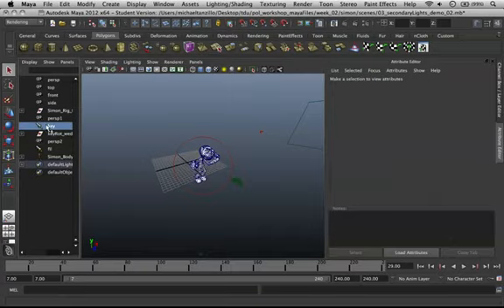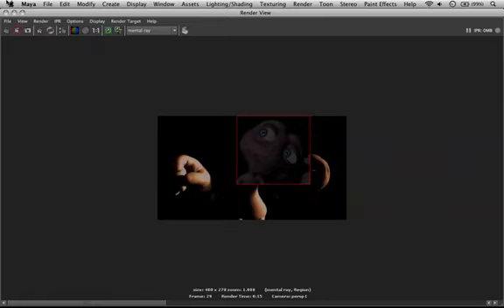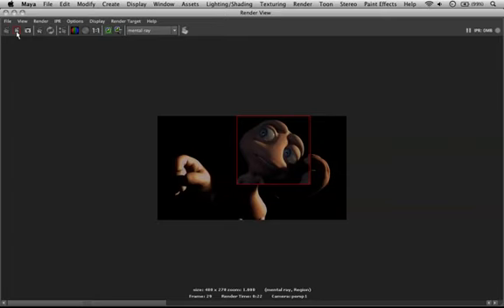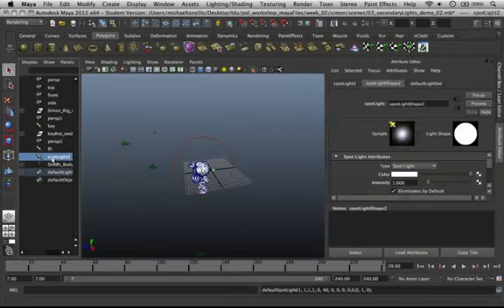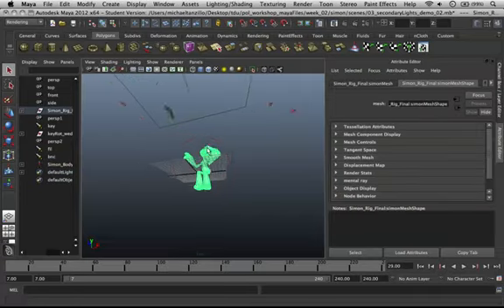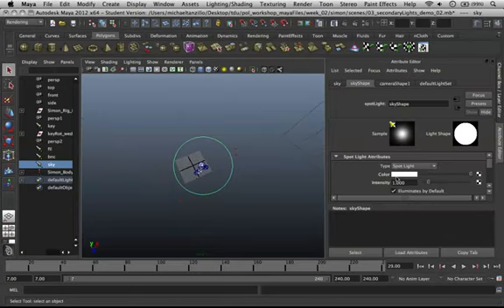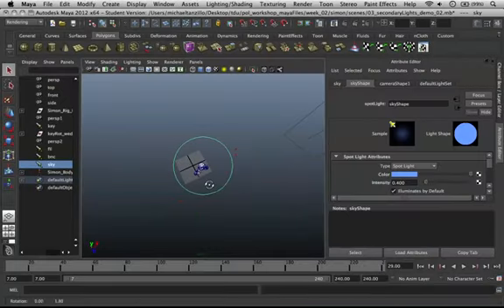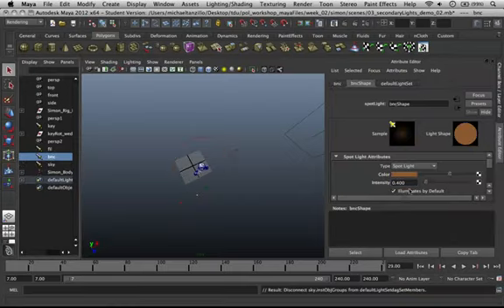03 secondary lights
Lighting plays a crucial role in animated films. It sets the overall mood, directs the audiences   eye, creates visual shaping and interest, and creates a level of believability that is essential to allow the audience to become connected with the story being told.

The Lighting Package is designed to take any aspiring artist with little to no experience in lighting and transform them into a well rounded lighting machine in just a few months.

For the first five weeks, you will be introduced to basic lighting techniques and skill sets in tdu  s Principles of Lighting course. After completing Principles of Lighting, you will dive head first into 8 weeks of advanced lighting training in Lighting for Animation. With the combined experience from these two classes, you will not only have a slew of new projects to add to your demo reel, but also a foundation of knowledge that will enable you to create work that stands out from the crowd for many years to come.